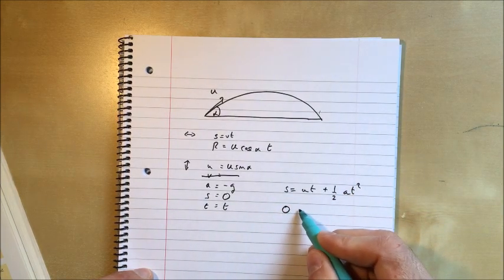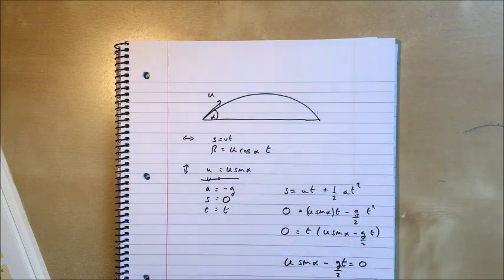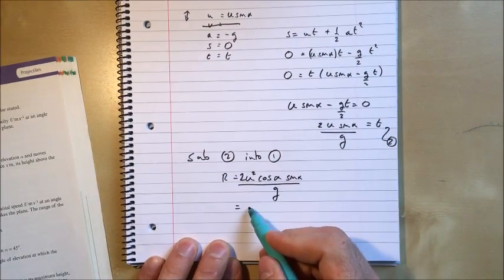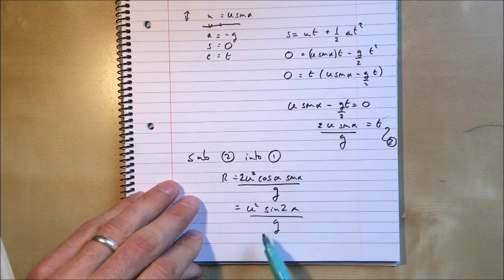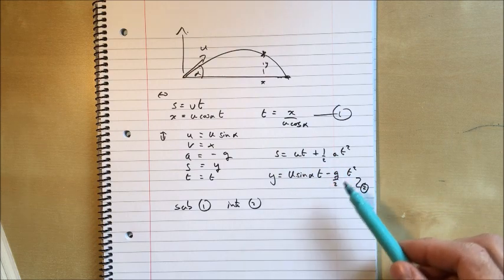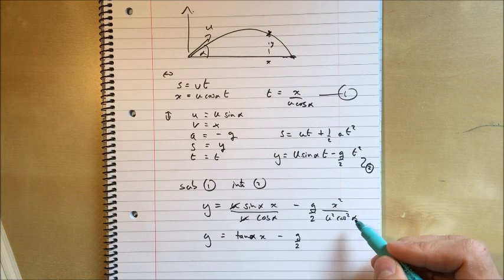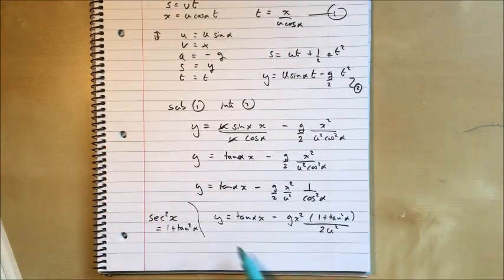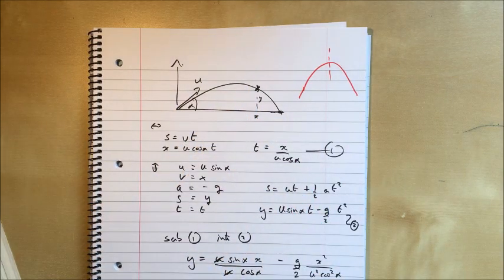11 Projection at any Angle Chapter 6 Section 3 Edexcel Applied A Level Maths